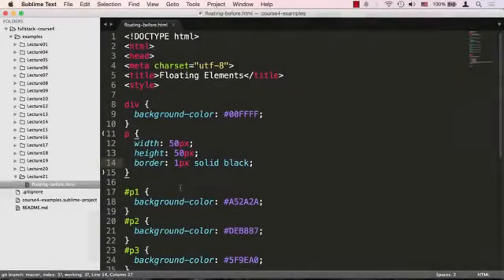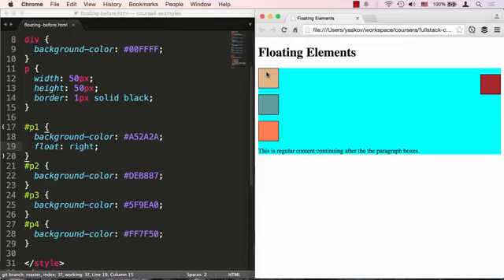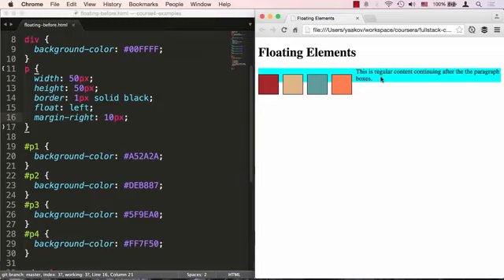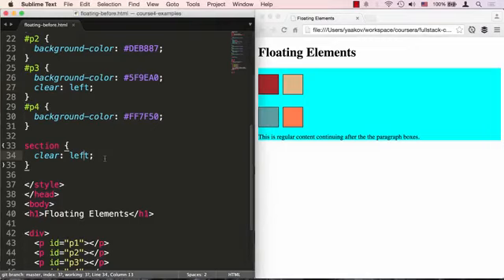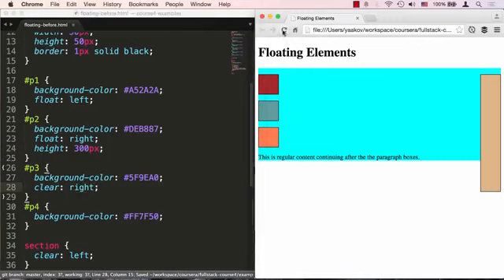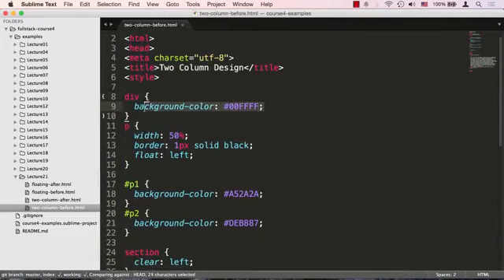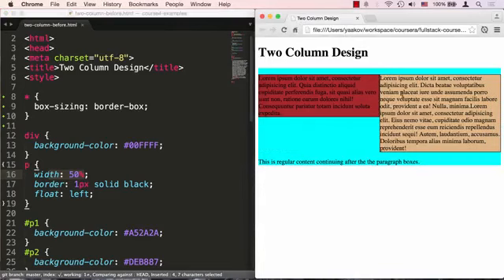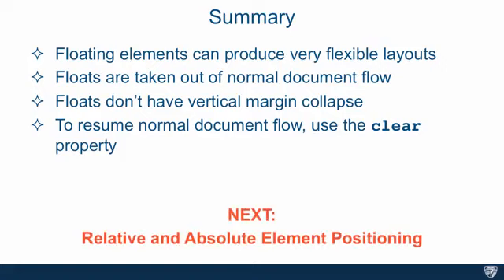Coursera HTML CSS Javascript 2 15 Lecture 21 Positioning Elements by Floating